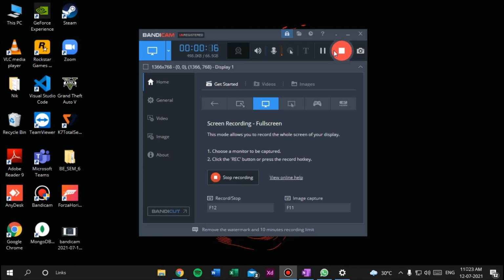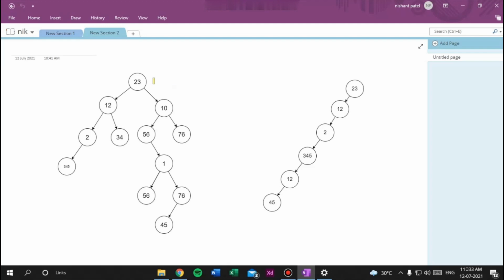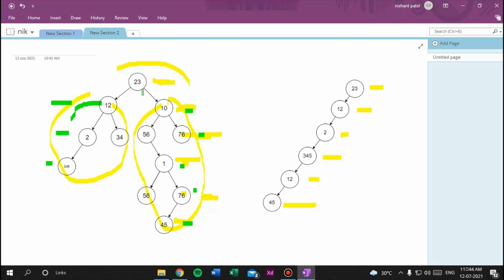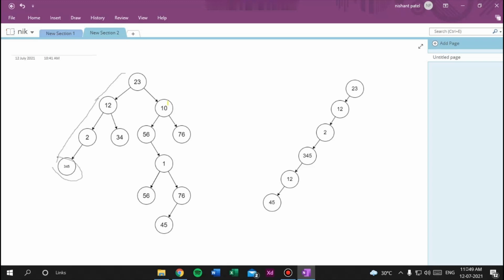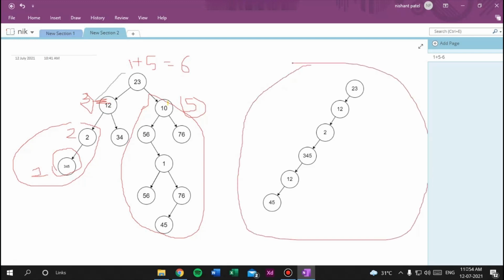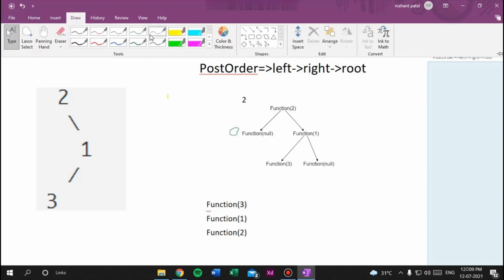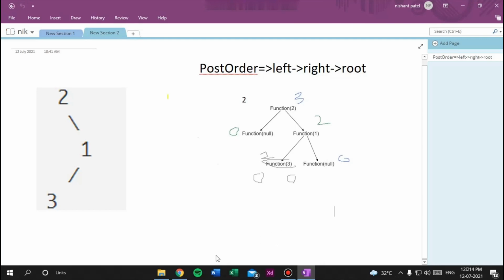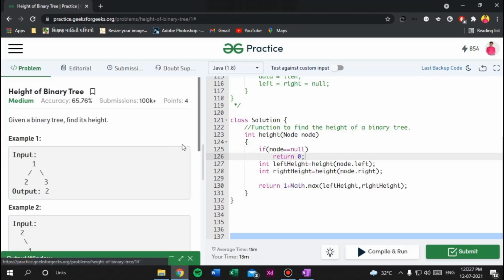Find The Height Of Binary Tree | BT | CodeSpace | Amazon | Microsoft | Snapdeal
In this video, I am going to explain the height of the binary tree where I explain the first general approach and the move into the final recursive solution.